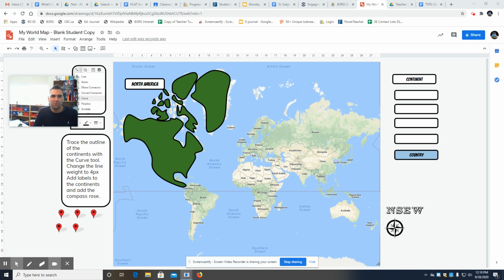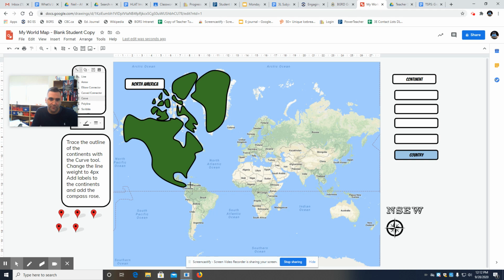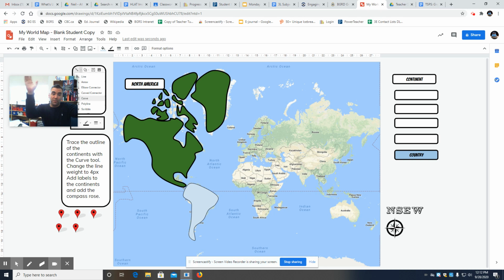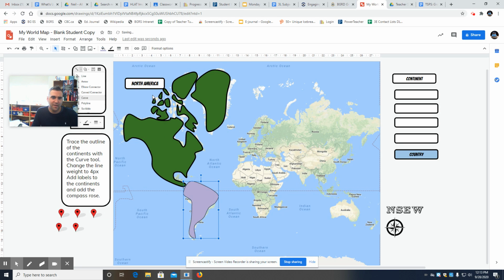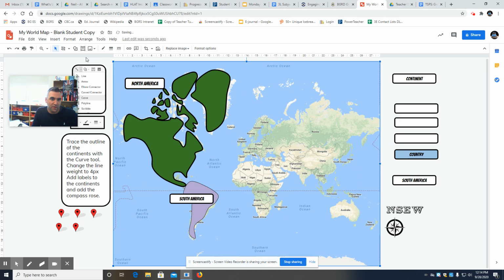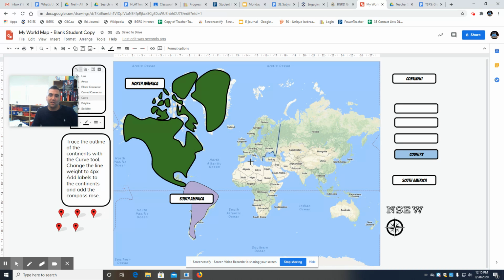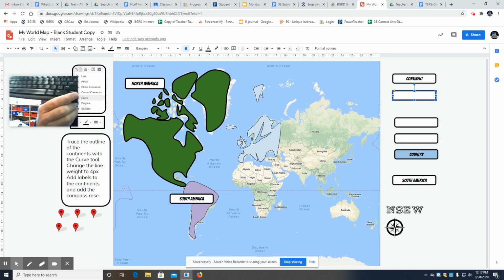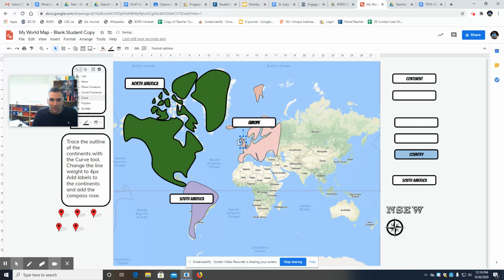Untitled: Sep 28, 2020 12:20 PM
Making a map with google drawing.